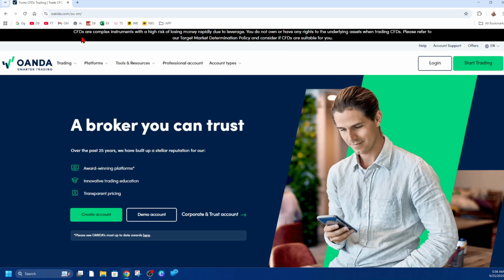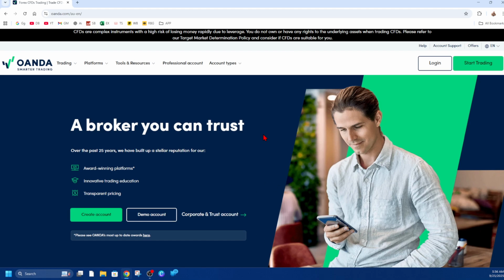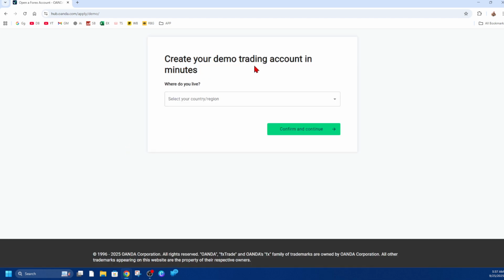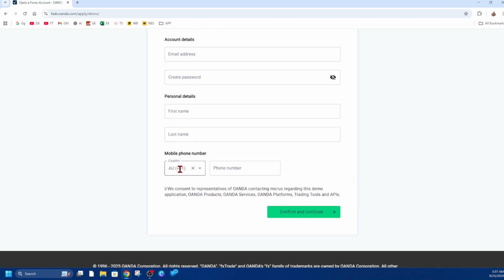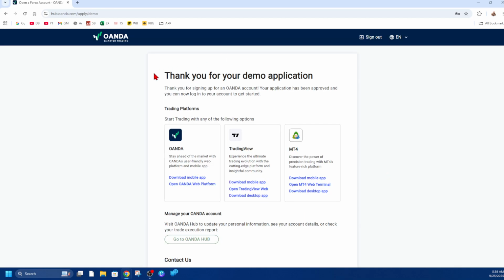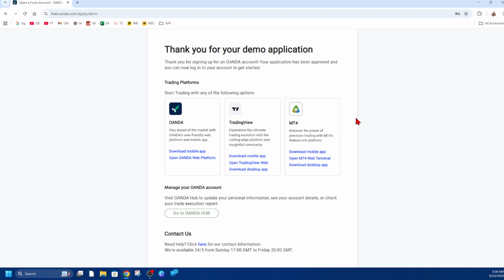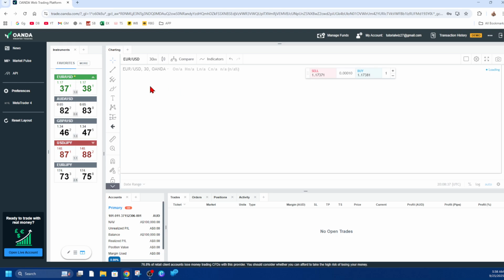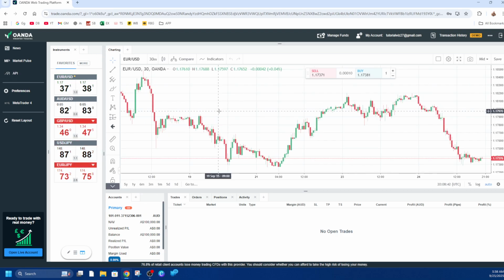How To Open Oanda Demo Account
Learn how to open an Oanda demo account step by step in this easy tutorial. I’ll show you how to register, set up your account, and start practicing forex trading without risking real money.